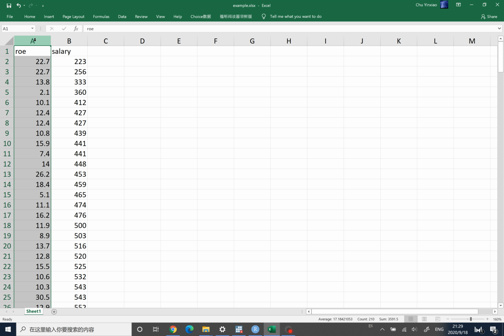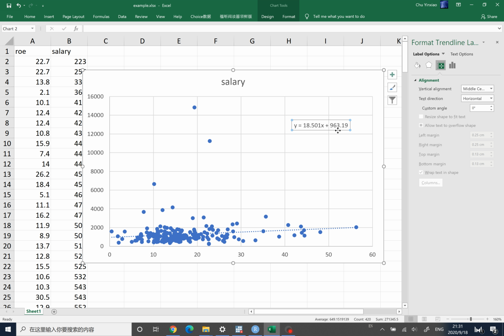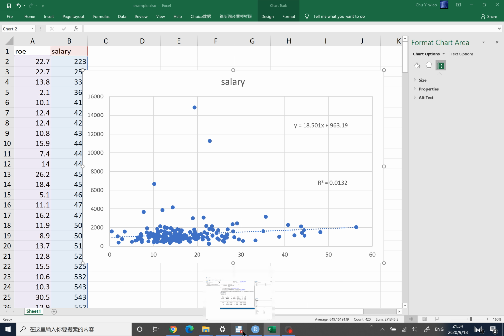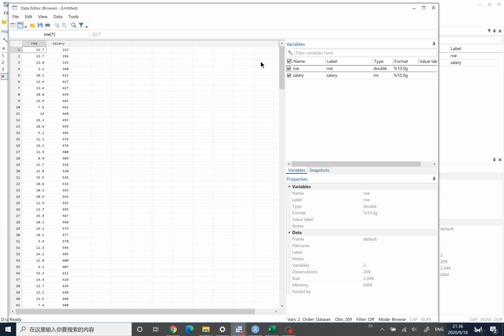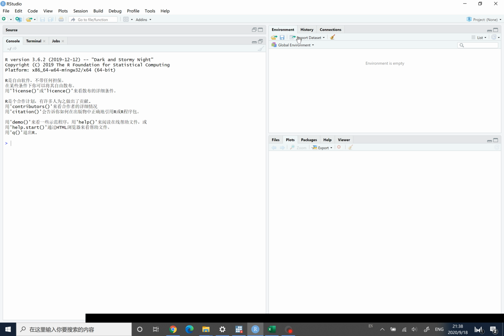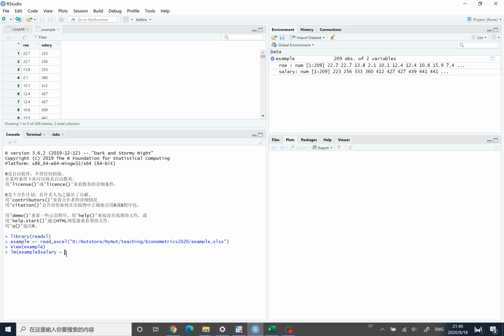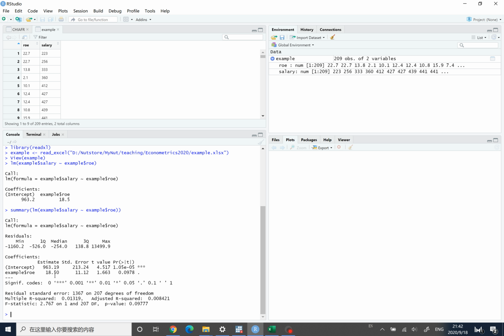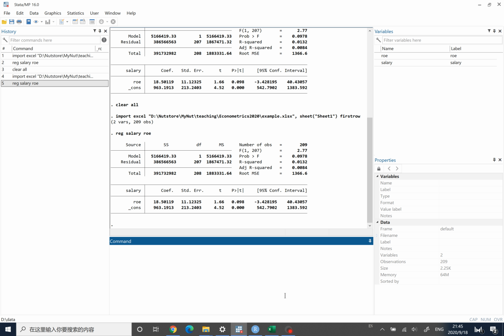Econometrics 2020 Lecture 2 SLR-examples